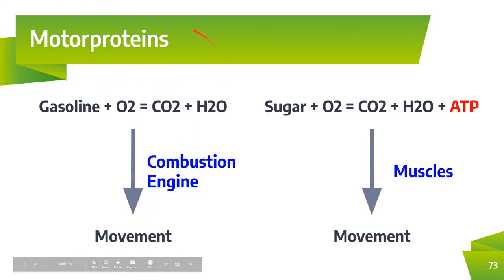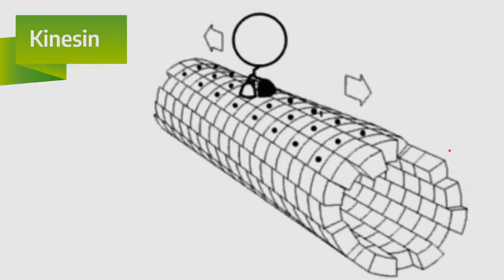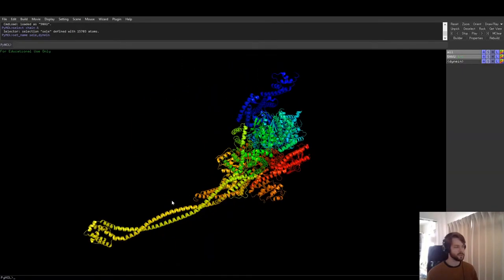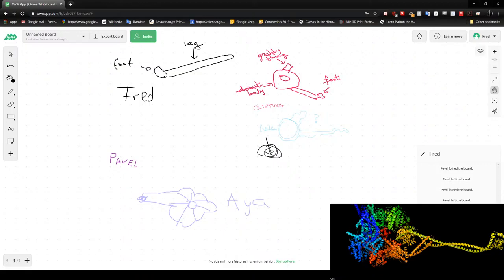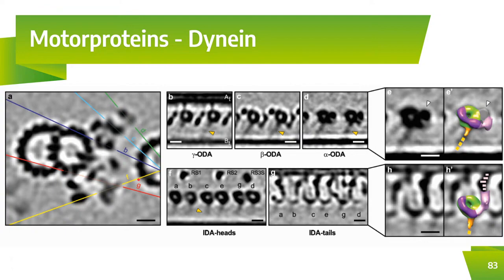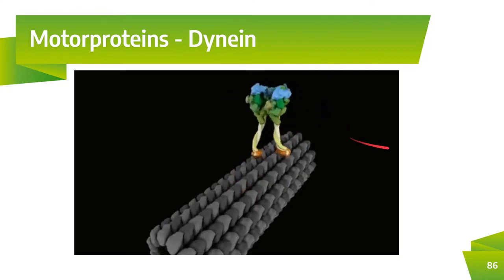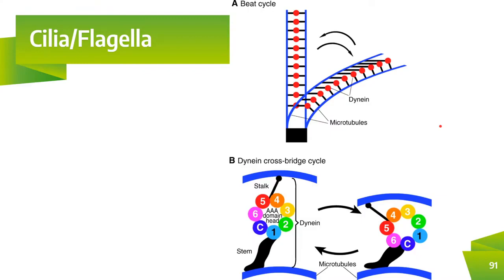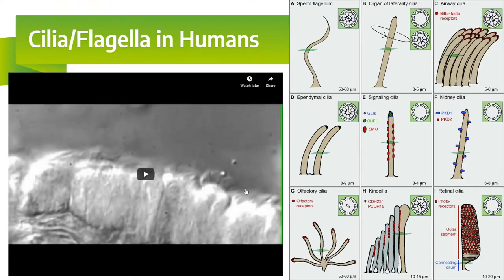Workshop on Proteins and Protein Folding V Motorproteins and Motion